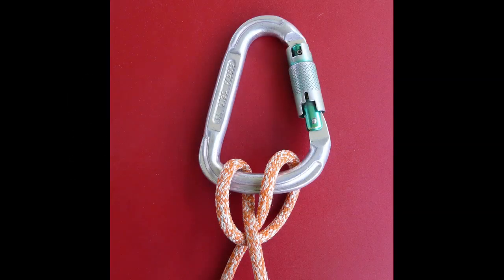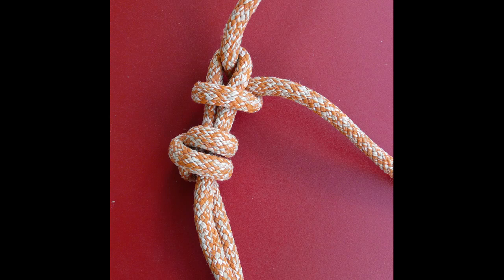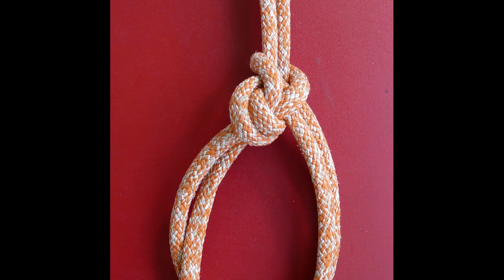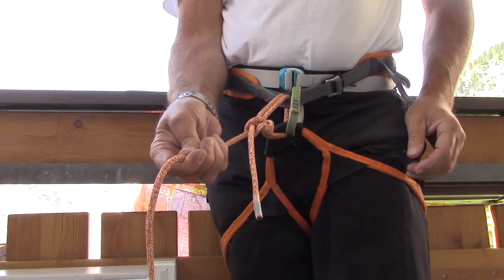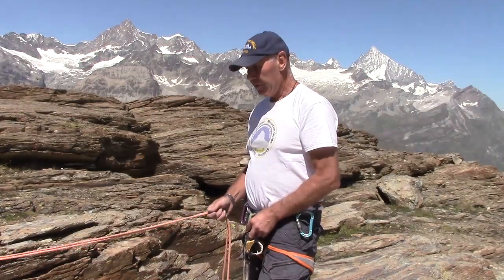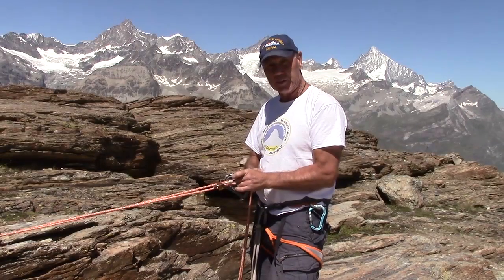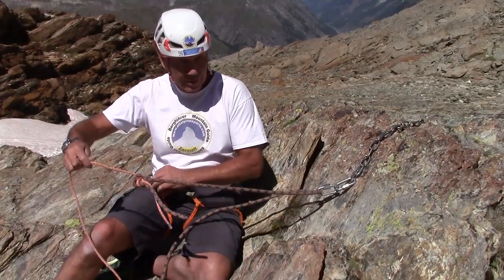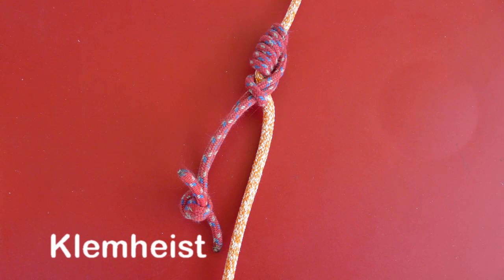Useing the Rad Line